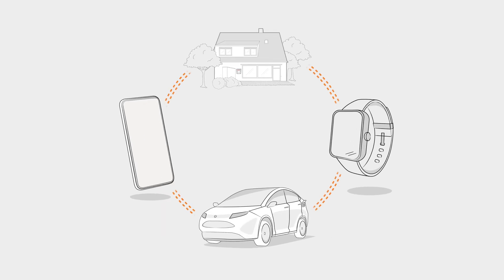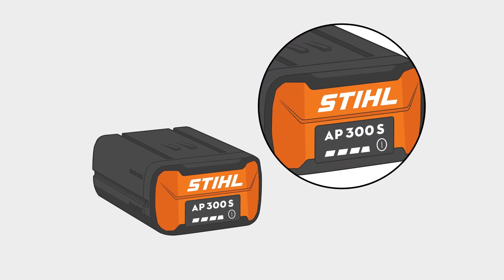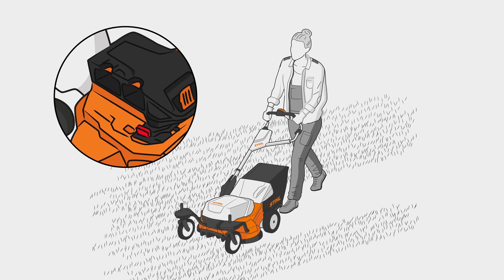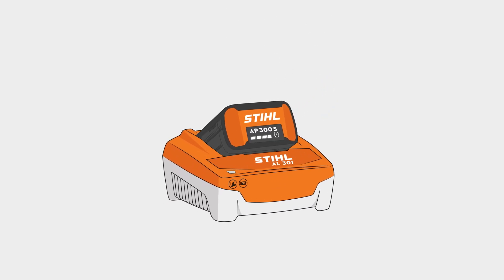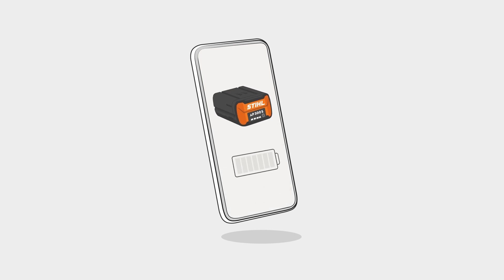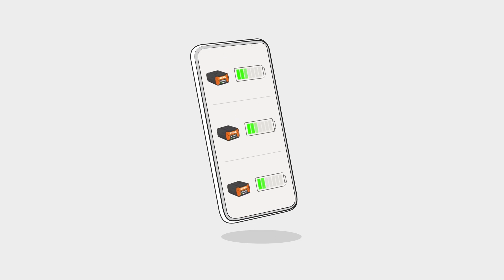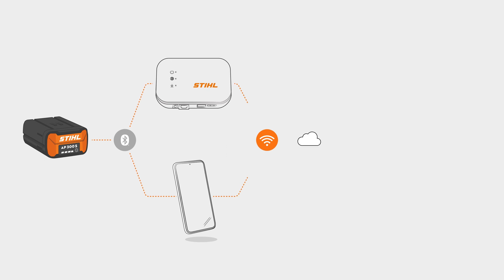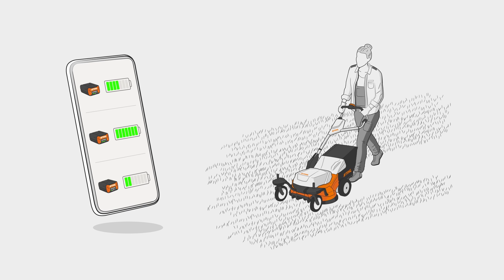How do smart batteries work? | STIHL Technology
Discover how smart batteries work and what their advantages are.

Increasing digitalisation is changing our everyday lives in multiple areas. Technologies such as smart homes, smart watches and intelligent fleet management for vehicles are becoming increasingly important. Intelligent technologies also play an important role at STIHL – such as the smart AP 300 S battery. But what exactly is behind it?

Smart batteries enable improved operation through their communication with users. At the same time, they help use energy more efficiently through intelligent charging management.

One important function is situational charging. Depending on the outside temperature, time of day or application, the battery charges faster or more slowly. Generally, very low ambient temperatures are not optimal for charging batteries. Smart batteries, on the other hand, detect the cold outside temperature and initially charge more slowly. Once the slow charging process has caused the battery to reach a certain temperature, rapid charging begins. This intelligent charging function extends the service life of the battery.

Smart batteries can also transmit their geolocation. This is particularly important when working with multiple batteries. In horticulture and landscaping, for example, the 'nearby' function allows you to quickly identify which batteries are in the immediate vicinity. So at the end of the day, you won't leave a battery behind at your work site.

Smart batteries also provide information about their charge level and the number of charging cycles to date. This helps with operational planning and replacement purchases. With sophisticated fleet management from STIHL, users can get a quick overview of their entire power tool fleet and the associated batteries.

Data from the battery is transferred via an integrated Bluetooth interface and the STIHL connected system. The data is sent either directly to the smartphone app or to the portal via the STIHL connected box. There, all data can be conveniently viewed and comprehensively analysed.

Smart batteries and the STIHL connected system make everyday work easier and support efficient energy use.